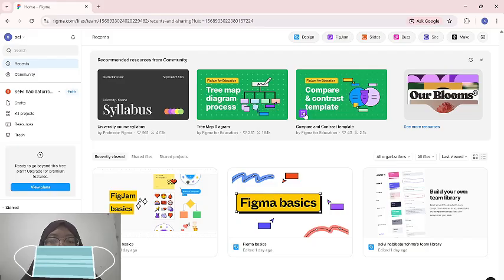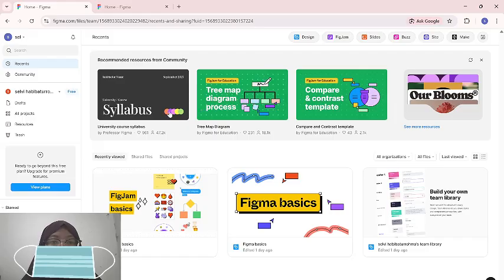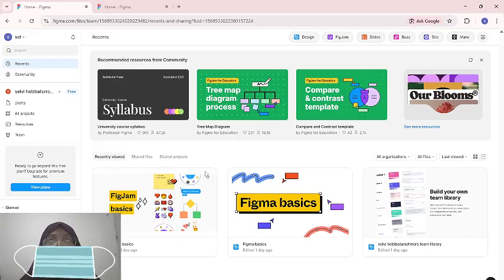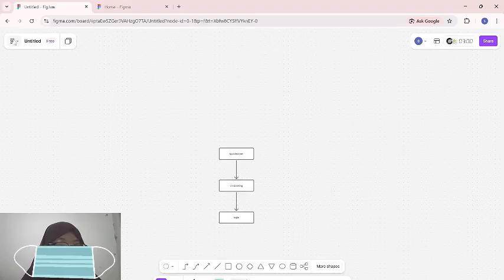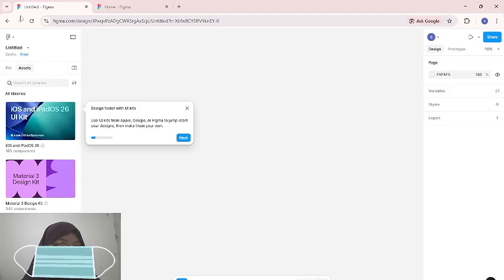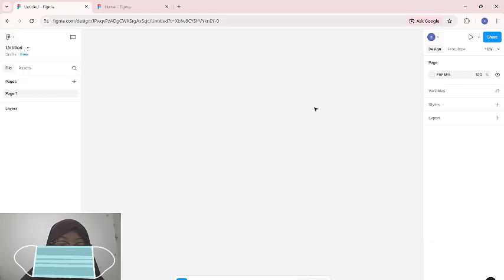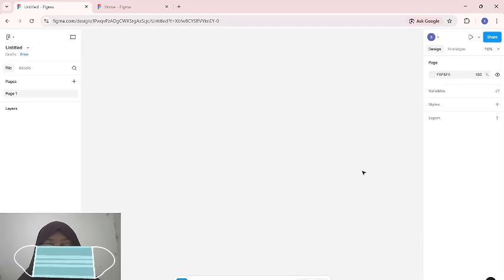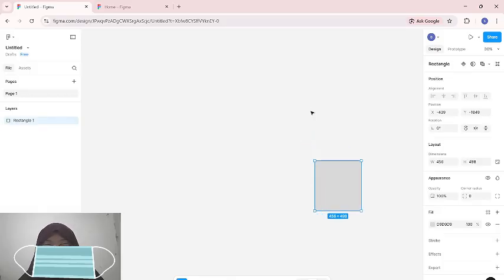SKL review video 1: review figma | selvi habibatur rohmah - individual